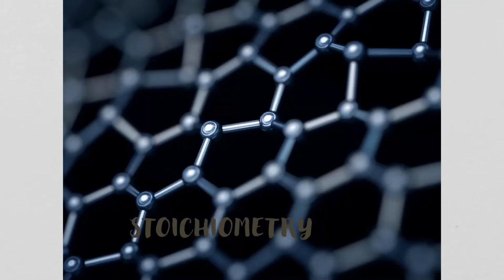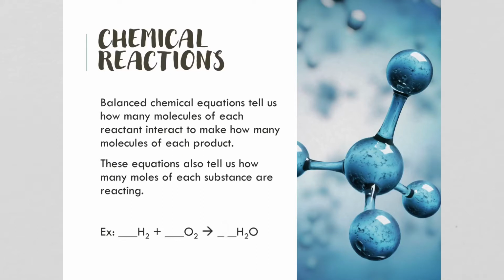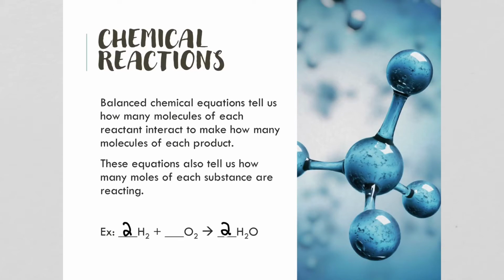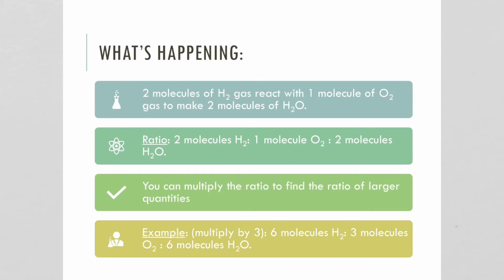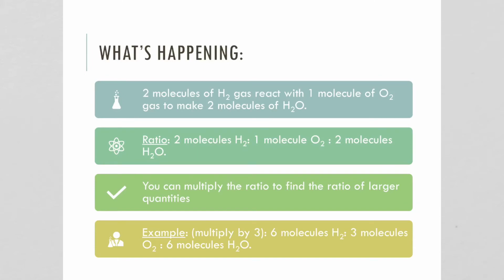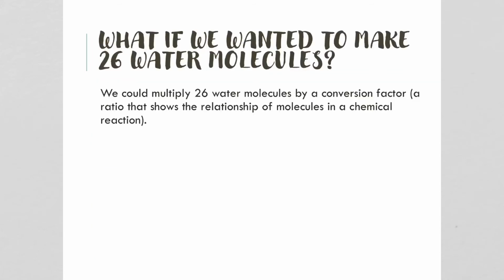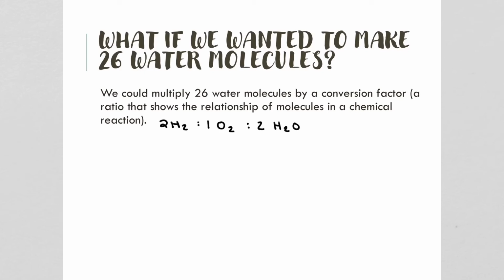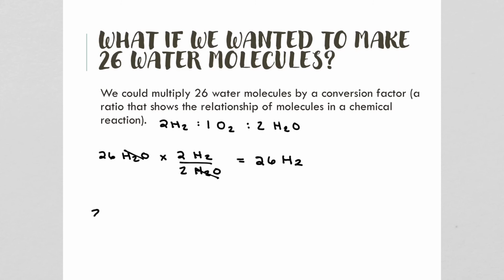Intro to stoichiometry